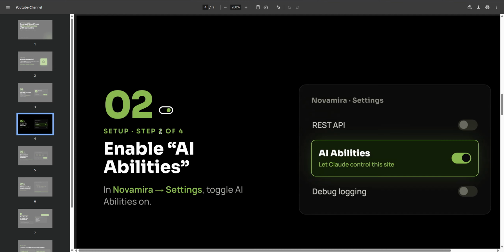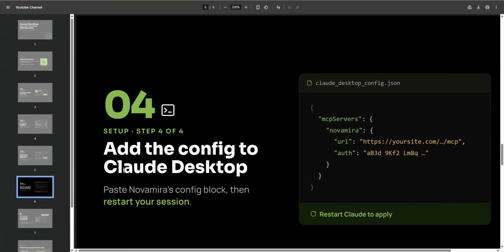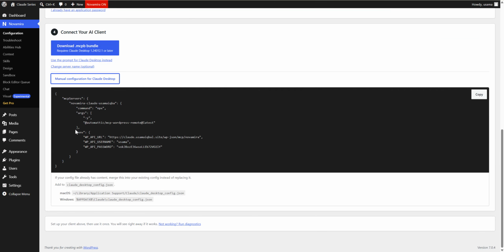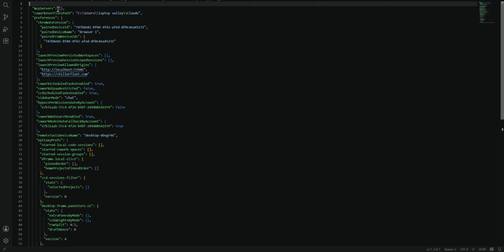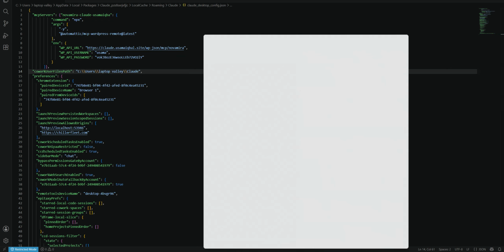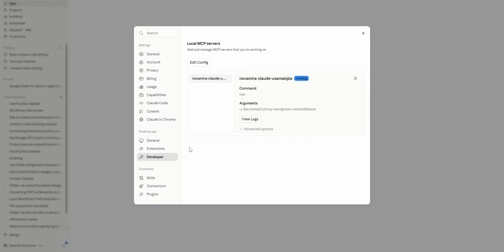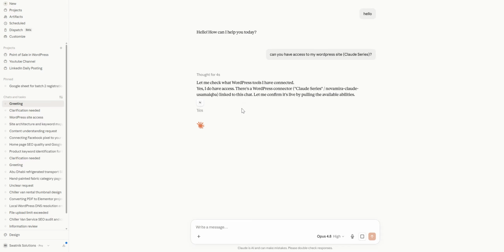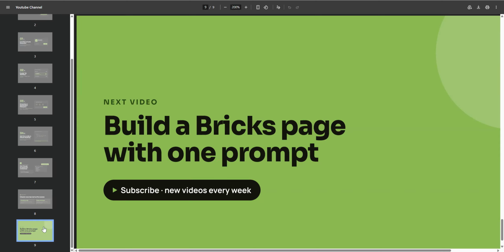Connect WordPress to Claude AI with Novamira MCP (No Code) — Full Setup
Learn how to connect your WordPress site to Claude Desktop using the free Novamira MCP plugin — no coding required. In this 4-minute tutorial, I walk you through the complete setup in 4 simple steps.

What you'll learn:
✅ What Novamira MCP is and how it gives Claude PHP-level access to WordPress
✅ Step 1: Install & activate Novamira
✅ Step 2: Enable "AI Abilities" in settings
✅ Step 3: Generate a WordPress Application Password
✅ Step 4: Add the config to Claude Desktop & restart
✅ Confirm the connection with one simple prompt

⚠️ Safety first: Always test on a staging site and keep a fresh backup before letting Claude make changes.

Once connected, Claude can read & write posts, manage plugins, and edit templates — all through simple prompts.

👉 Next video: Build a Bricks Builder page with one prompt.